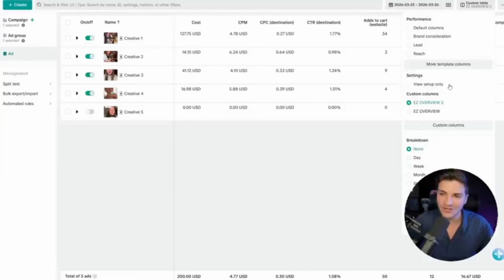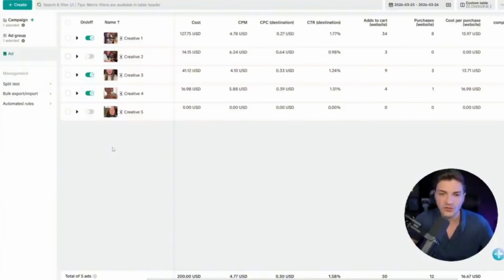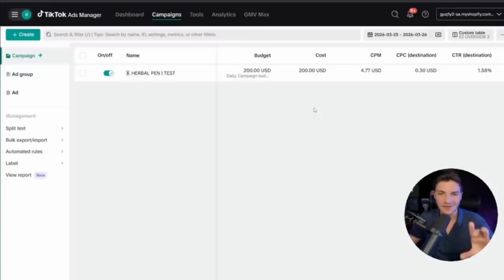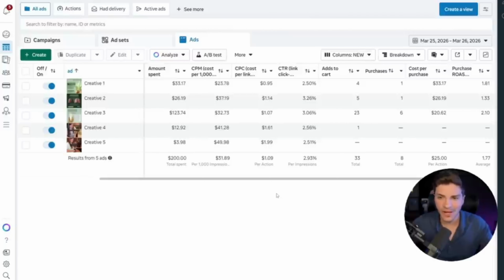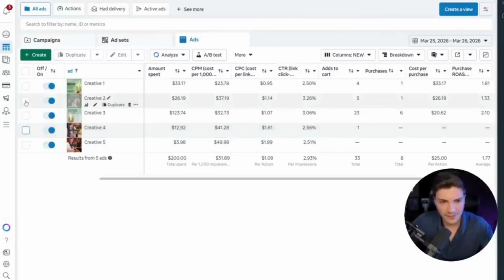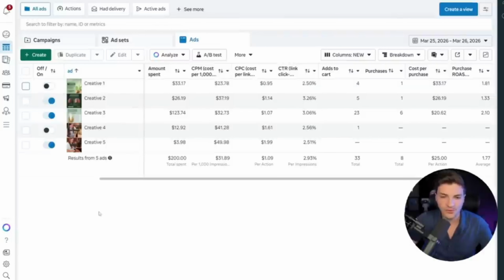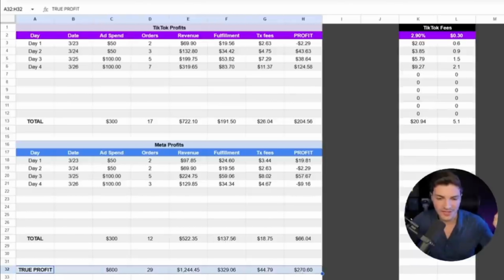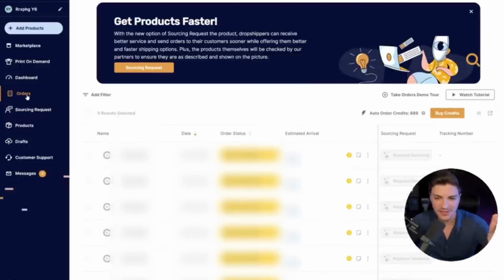How To Run Dropshipping Ads Like A Pro!